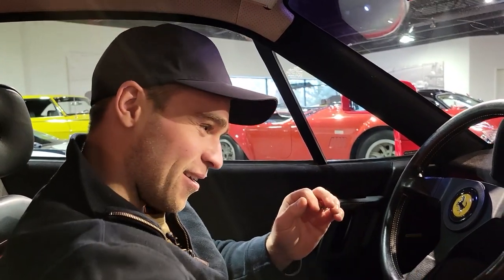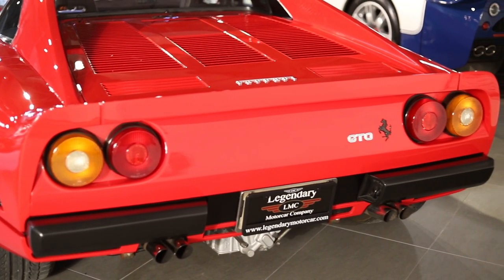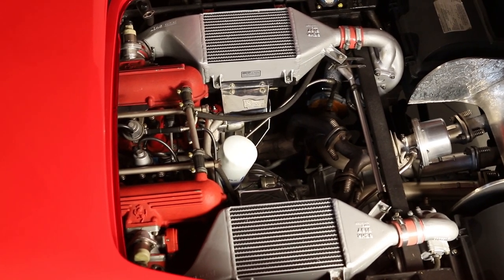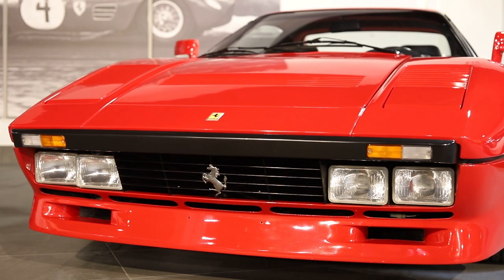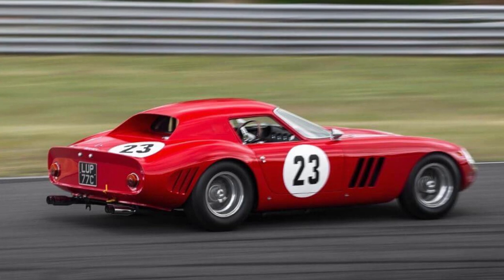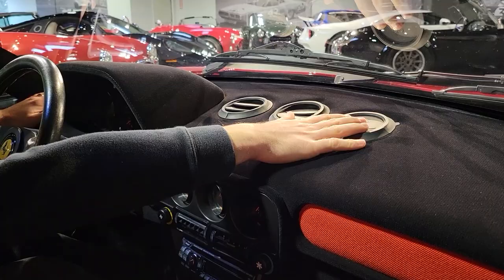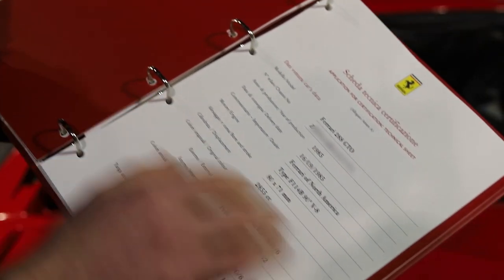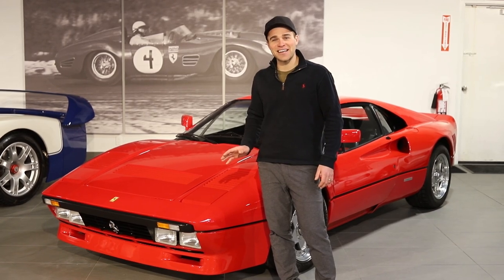The Ferrari 288 GTO & the end of Group B racing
Walkaround & group B racing history for the Ferrari 288 GTO.

The Ferrari GTO (often referred to as Ferrari 288 GTO) (Type F114) is an exotic homologation of the Ferrari 308 GTB produced from 1984 to 1987 in Ferrari's Maranello factory, designated GT for Gran Turismo and O for Omologata (homologated in Italian)

Some of the GTO's styling features were first displayed on a 308 GTB design exercise by Pininfarina shown at the 1977 Geneva Auto Salon. The 288 GTO had started out as a modified version of the 308/328 to hold down costs and to build the car quickly, but little of the 308/328 was left when the 288 GTO was finished. Fortunately Ferrari could count on customers who were loyal when it came to spending more if they could access performance and style that was unmatched, so the unplanned deviation from the original cost targets did not necessarily prove an issue.

Easily noticeable differences were the GTOs bulging fender flares, larger front/rear spoilers, large "flag-style" outside mirrors and four driving lights at the far sides of the grille. Retained from the original 250 GTO were slanted air vents, put in the GTO's rear fenders to cool the brakes, as well as the rear wing's design, borrowed from the 250 GTO's original wing. The GTO also had wider body panels than the 308's because they had to cover much larger Goodyear tires mounted on racing wheels. The suspension's height could be set higher for road use and lower for racing on tracks. Bodywork material was new and lighter for better acceleration and handling. The GTO's weight was 2,555 lb (1,159 kg), compared to 3,085–3,350 lb (1,399–1,520 kg) for the 308/328. Steel was used just for the doors because major body panels were made from molded fiberglass. Kevlar was used for the hood, and the roof was made from Kevlar and carbon fiber.

Materazzi felt that with the latest road speed limits and stricter fines, it was increasingly harder for clients to really prove the potential of cars with high performance. Ferrari asked what was his proposal, to which he suggested returning to racing in the GT class, something which had been interrupted after the 512 BB LM. The overall permission to modify the GTO road car into the Evoluzione for a racing programme however had to be ratified by Eugenio Alzati. He permitted it on conditions that the engineers interested in the project work outside of the Monday to Friday timetable (which was dedicated for development of 328 and other models). The lessons learnt during the development of the engine for the Lancia LC2 could be applied to the racing version of the GTO, such as the carefully engineered conicity of the intake plenums to ensure accurately balanced air flow and pressure to each cylinder and the setup of the turbochargers to produce in excess of 650 bhp.

The GTO Evoluzione included all the necessary modifications (bodywork, chassis, safety systems) to comply with the FIA regulations which permitted 20 cars per year to be specifically built for rally or track racing. Due to multiple deaths and the inherent danger involved with group B rally racing, the Group B Circuit series was suspended at the end of 1986. As a result, the GTO Evo never raced. All GTO road cars came in a stock red color, except one which was black. All GTO Evo cars came in red colour.

Like any Ferrari car, the low production numbers for the GTO were intended to give an exclusive product for the enthusiast buyer. The number of GTO's produced did indeed fit in the minimum requirement of 200 required by the FIA and in fact the factory produced 70 more plus a couple extra to please the Agnelli family, an F1 driver or anybody else who the Commendatore predicted might insist on a last minute purchase option.

Although the production car test team - headed by Dario Benuzzi - did not include any of the Formula 1 drivers, Michele Alboreto occasionally had involvement in giving feedback on cars such as the 288 GTO, and later the 328 Turbo and F40. In particular he agreed with Enzo Ferrari's return to a breed of cars which were much more fiery, describing the GTO as "cattiva" (angry) and praising its low engine centre of gravity compared to the Testarossa